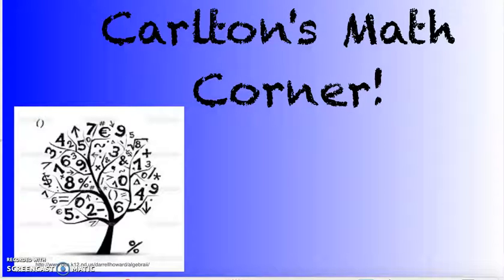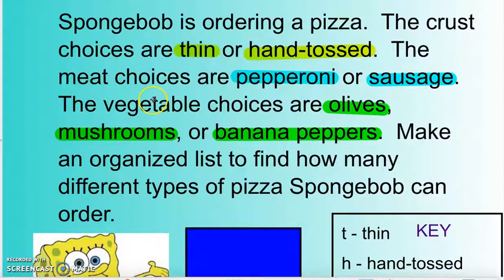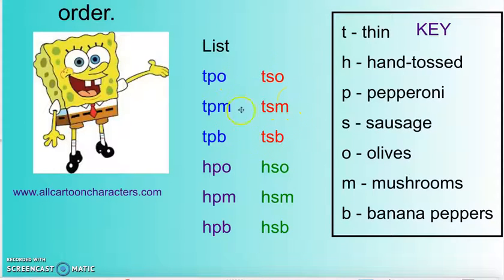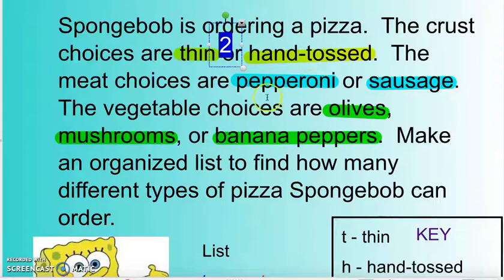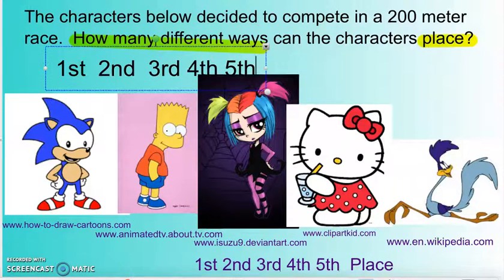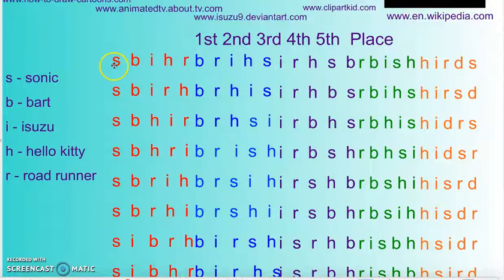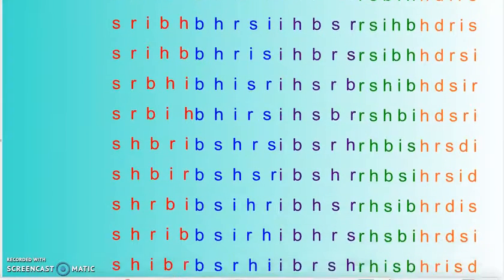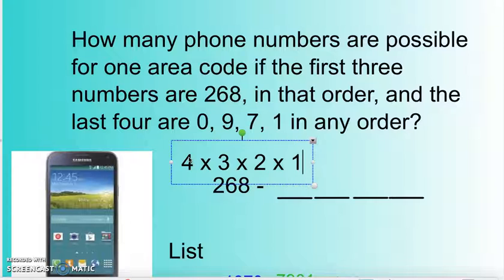Problem Solving - Organized List